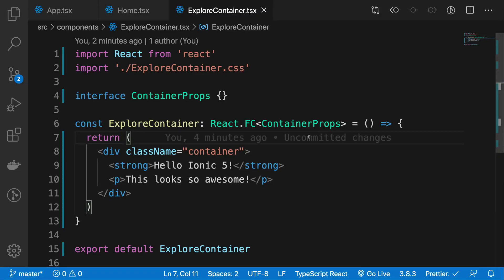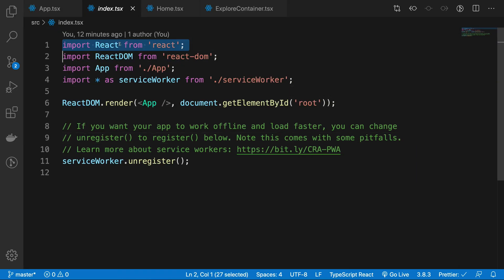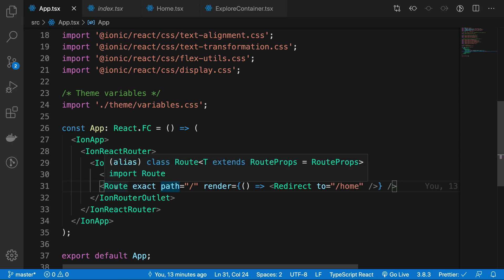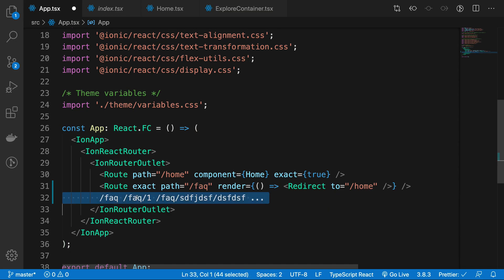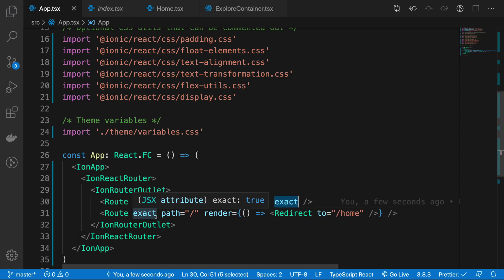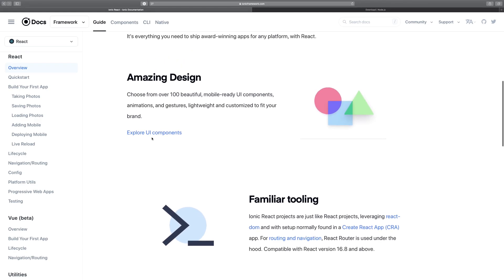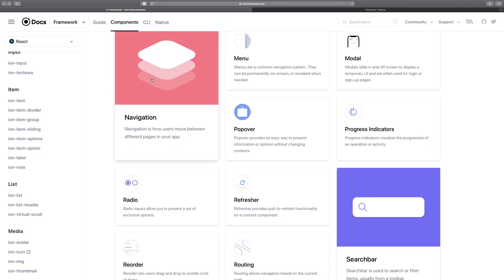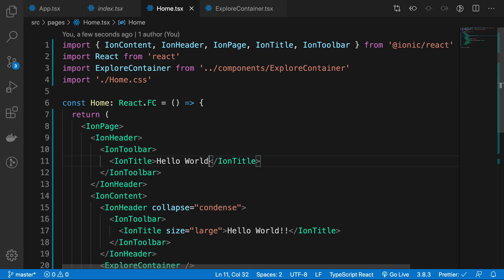#5: Hello World Explained - Ionic 5 / React / Firebase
Let's explain a bit about what is going on with Ionic in this video.